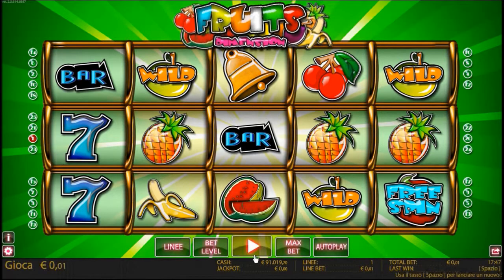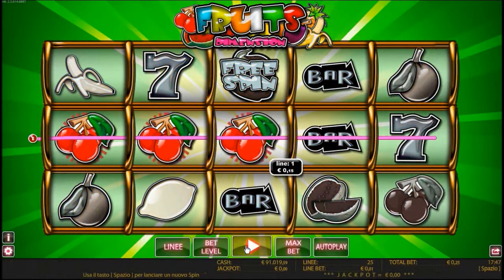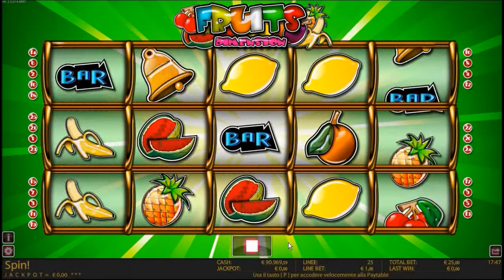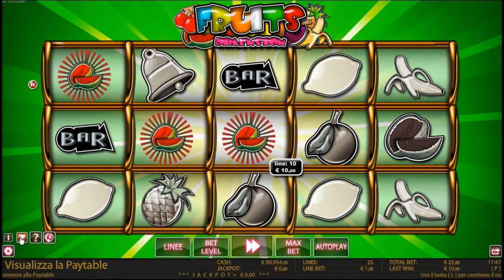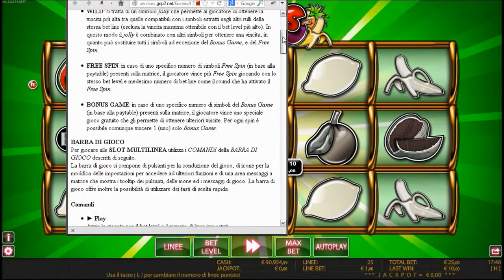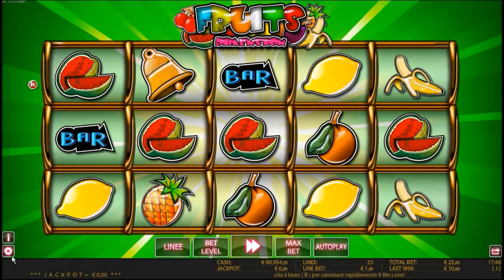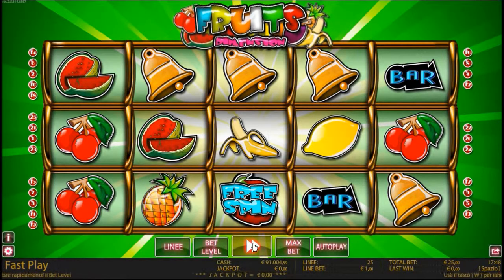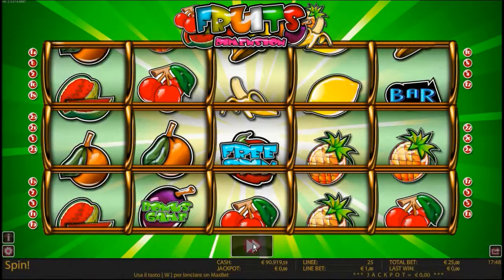Fruits Dimensions HD Slot Review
FRUITS DIMENSION HD -- fantastic multi-line slot!

Fruits Dimension -- a new high definition slot game boosted by modern sound and software technology, full of bright colours, animations, old school design and retro content -- all of these make the slot a really modern remake of the classic slot we all know.  It uses the traditional fruit symbols and introduces fantastic new technology to keep it up-to-date. This 5 reel, 25 payline video slots game comes with all the greatest features, such as wild symbols, free spins, bonuses and multipliers that give you the opportunity to win big and tempting prizes. The generous fruity Bonus Game is triggered by three or more bonus symbols. It is like a mini-game within the main game in which you prepare a refreshing fruit cocktail. At the end of the animation your winning is being displayed. This summer "fruits" theme, brilliant graphics and sound, make the slot irresistible for all slot fans! See how your luck is running! Play this fruity game and hit the Jackpot!